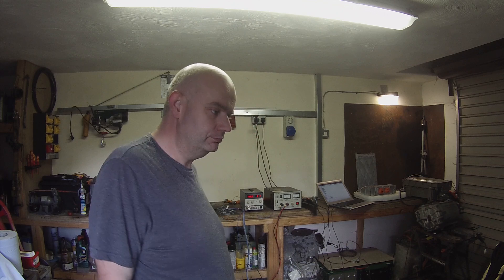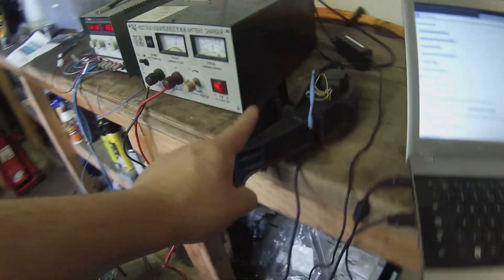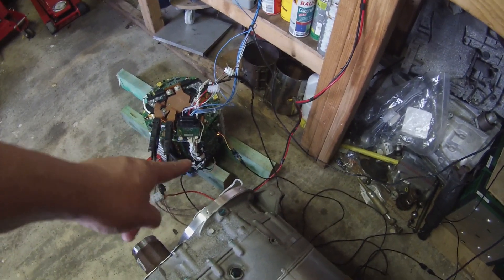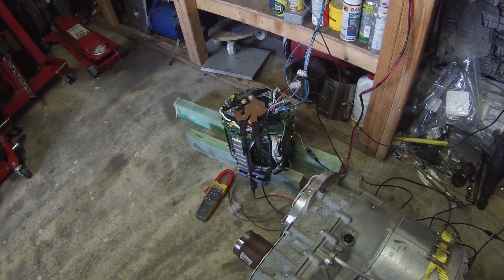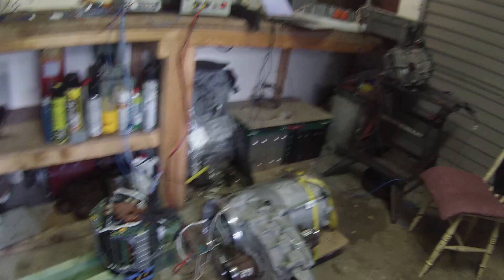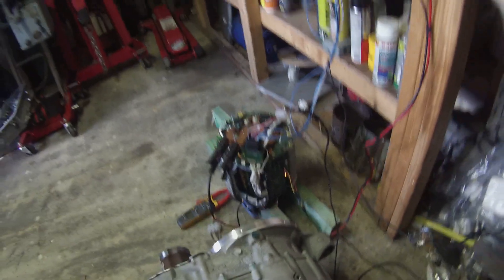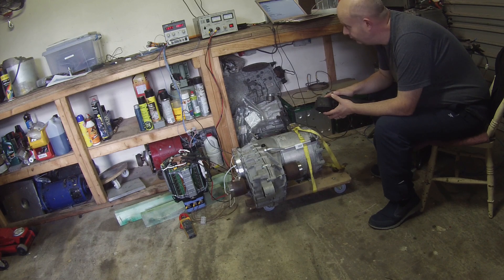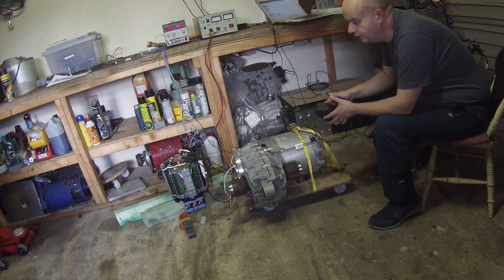The Tesla Project : Smooth Runnings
In this episode I run the Tesla motor with the Tesla inverter. and make a fool of myself. again.